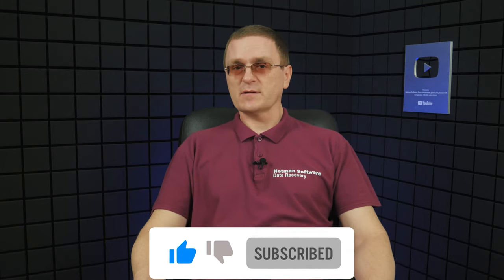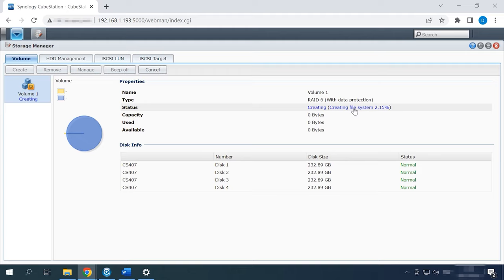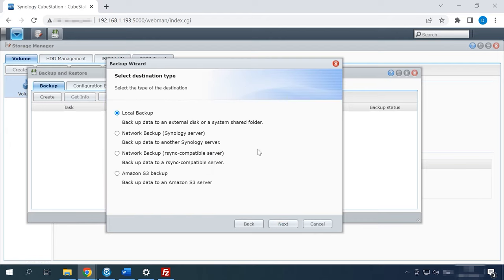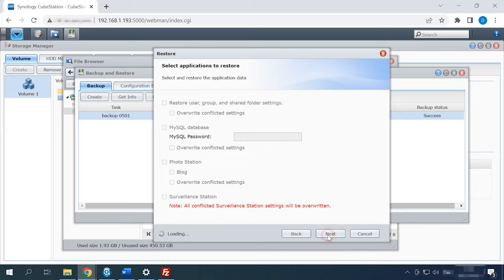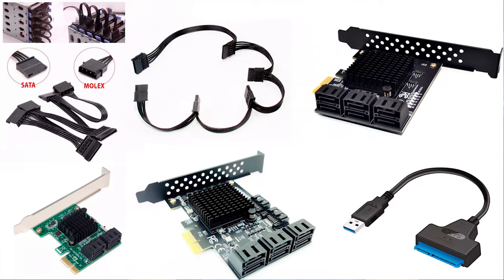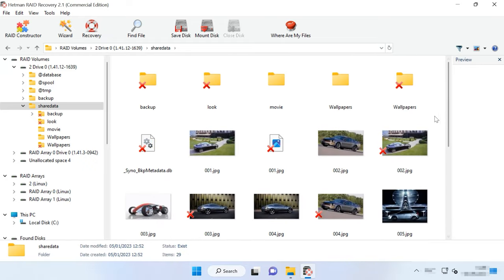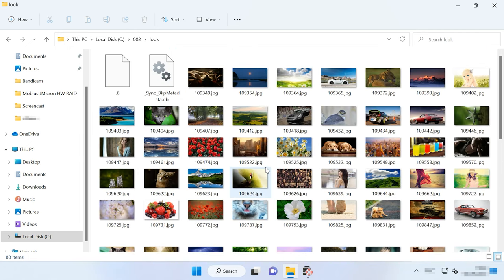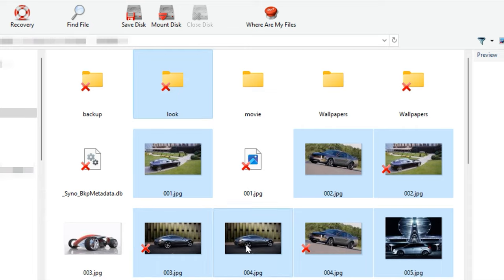How to Recover Data from RAID 6 on Synology CS407 NAS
⭐⭐⭐⭐⭐ Watch this video to find out how to recover data from a RAID 6 system based on Synology SC407 NAS device.
I’ll show you how to create a backup, recover accidentally removed data from such backup, what to do if you don’t have any backup, and how to recover files from a NAS that doesn’t work anymore.
NAS devices by Synology are among the most popular and widely used network-attached storage solutions. The product line is pretty wide and lets you choose a suitable device for any of your needs. It includes a number of models, ranging from compact desktop solutions to storage systems of large capacity. All devices of this type are characterized by reliability and ease of use, while the RAID technology is meant to ensure the fault-tolerance of their hard disks. However, since quite a lot of old models are still in use, we think it would be relevant to explore how to recover user data in case a Synology NAS device breaks down one day.

📚 Content:
00:00 – Intro
01:00 - How to create a RAID
02:58 - How to create a backup
04:52 - How to recover files
08:04 - How to recover data from an iSCSI volume
09:18 - Conclusion